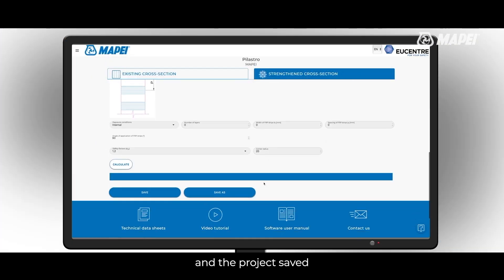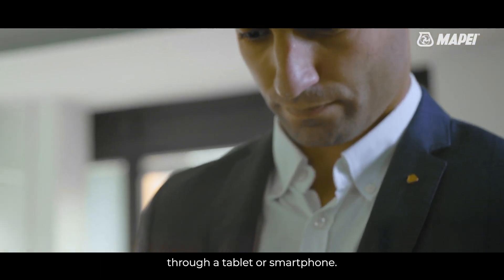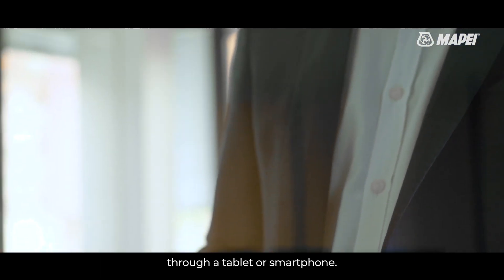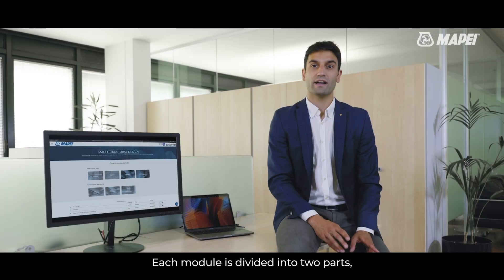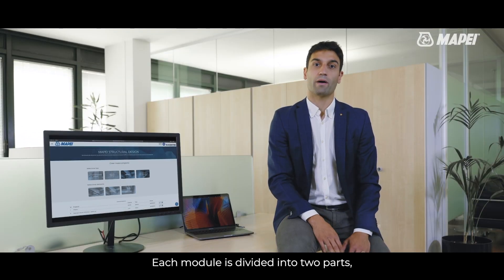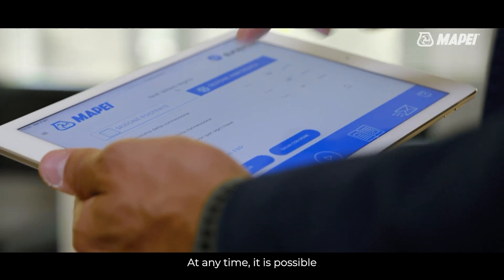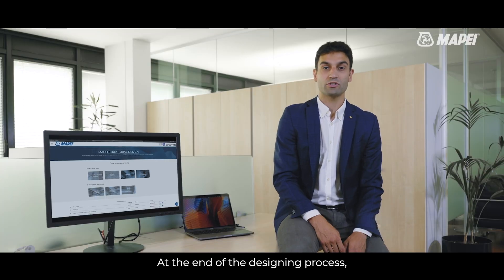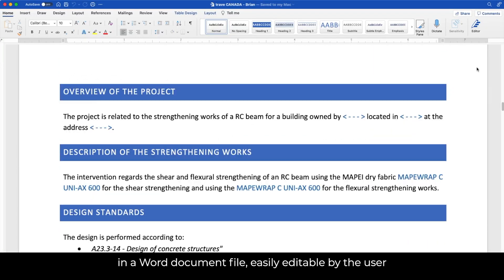MAPEI Structural Design software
Structural designers know the challenges of modeling proper retrofitting systems on existing structures. With the power of the MAPEI Structural Design web-based software application, detailed calculation reports can be created in minutes or even seconds. They can be saved, or accessed and modified anywhere there is internet connectivity, for quick and reliable structural calculations.